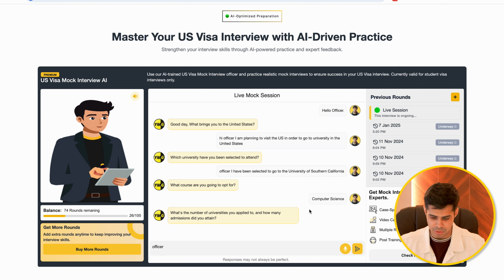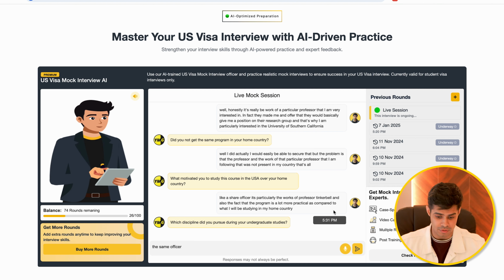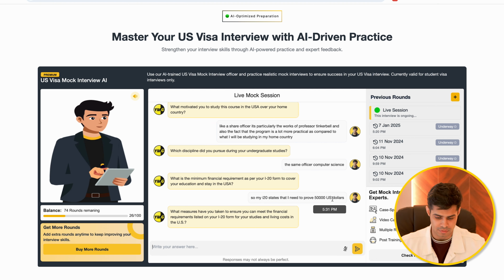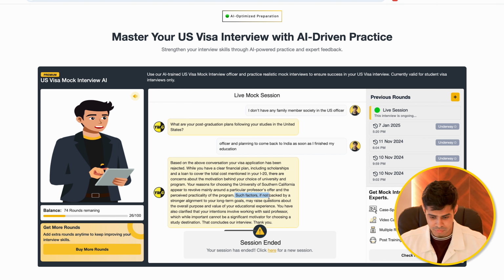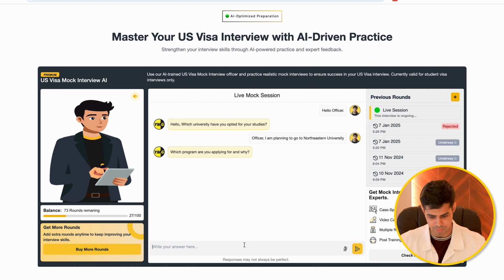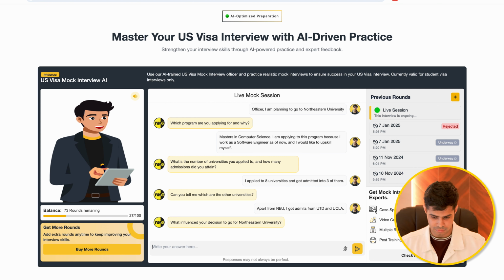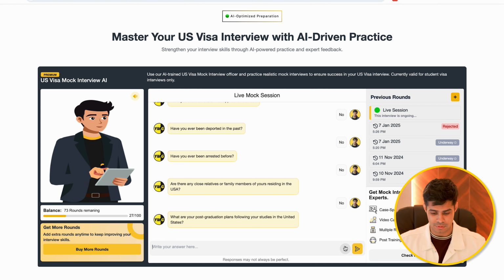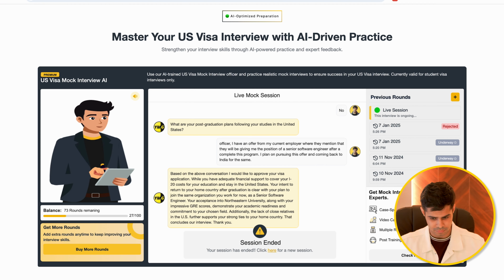Brutal AI US Visa Officer - Toughest Mock Interview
Experience the most intense mock US visa interview with our ‘Brutal AI Visa Officer.’ Prepare yourself for tough questions and realistic scenarios to boost your chances of success!

I'm building a network of Global Citizens. Sign up on YMGrad.com to be a part of it.

Do you need help studying abroad, working abroad, or getting a visa?

You can book 1-on-1 sessions with me. Book it at least 3 days in advance

(00:00) - Intro
(00:53) - AI Mock Interview
(12:17) - Conclusion